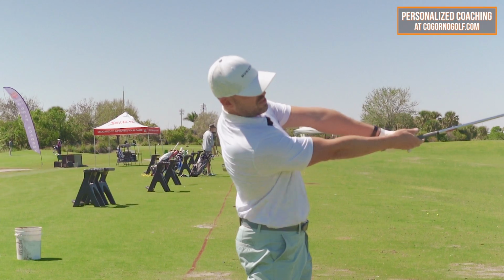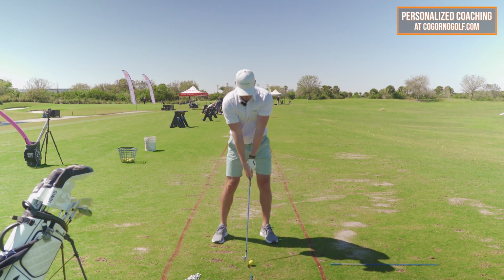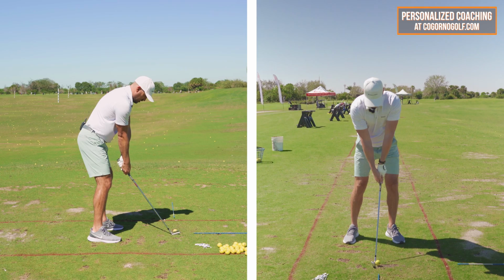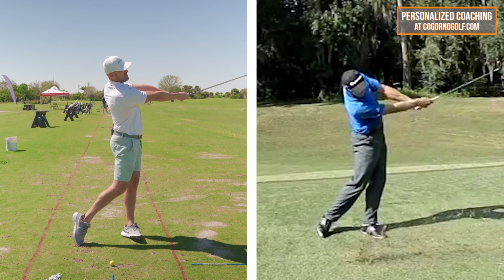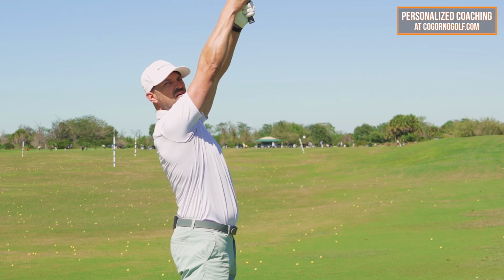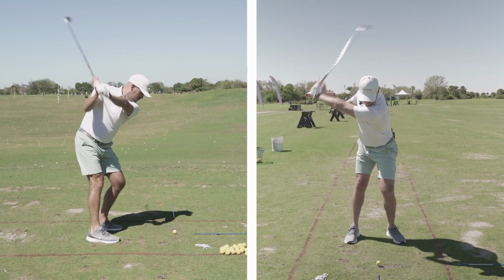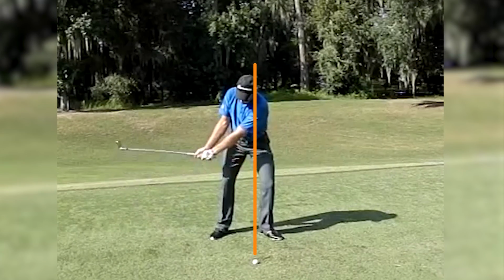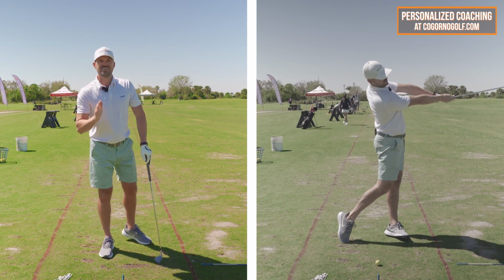Arms Straight In The Golf Swing (My Best Lesson)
Let's start working together on your game TODAY!

1) Used it personally. (which will be the case the vast majority of the time)

2) Thoroughly researched it and got first-hand user feedback from other professionals I trust and who have used the product/service.